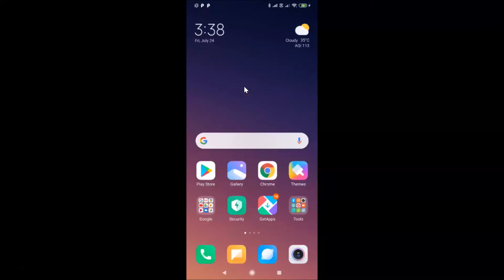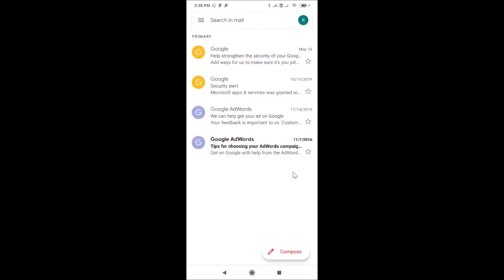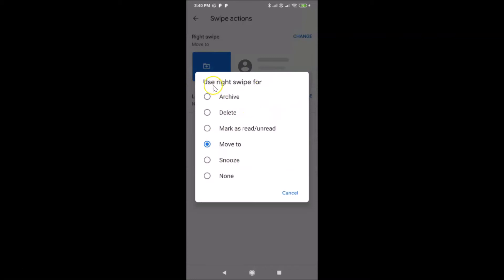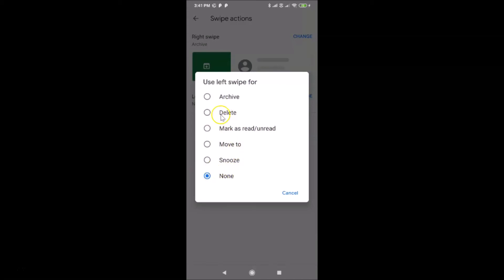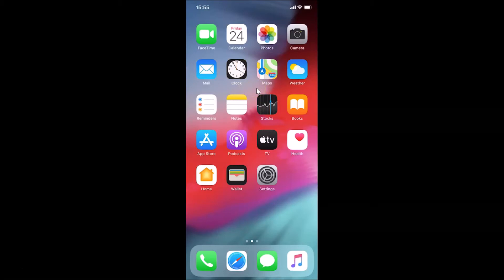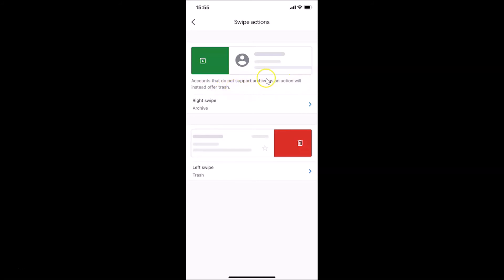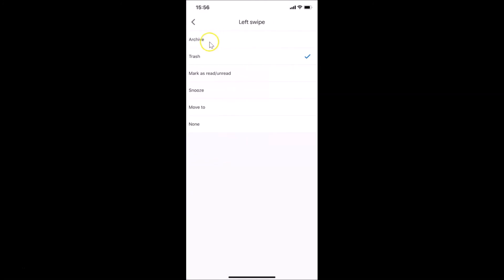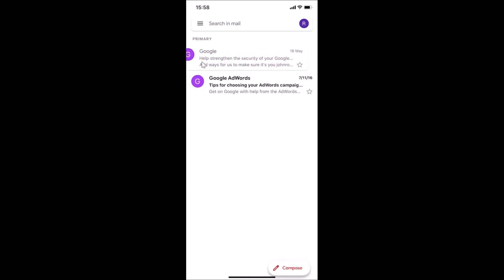How to Change Swipe Actions in Gmail App on Android and iPhone?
Hi guys, In this Video, I will show you 'How to Change Swipe Actions in Gmail App on Android and iPhone.'